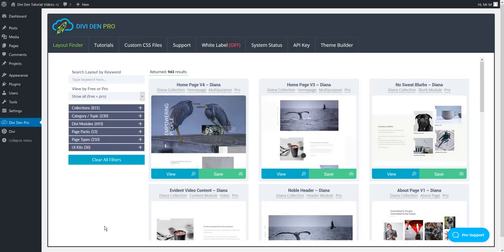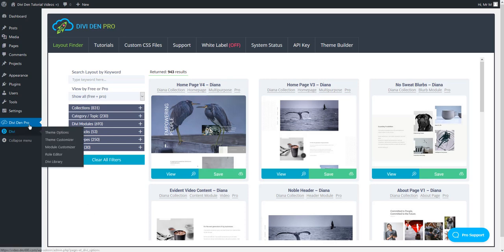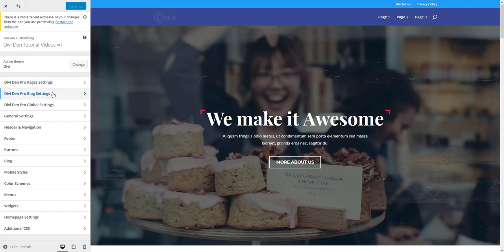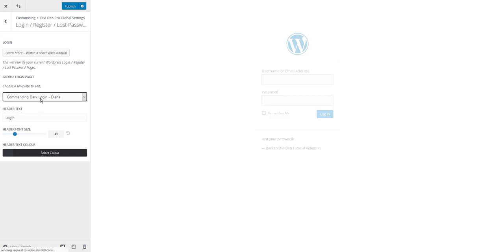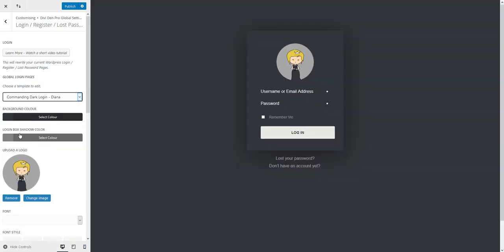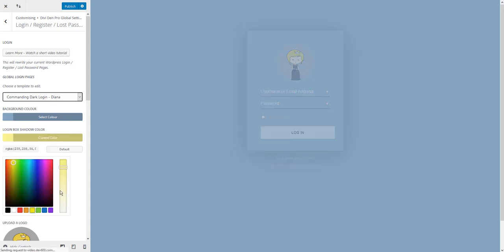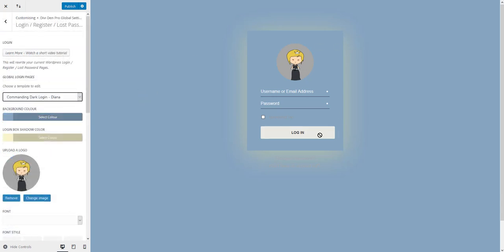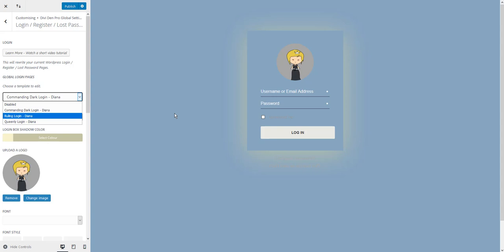How to set up a Custom Divi Login Page - Divi Den Pro Theme Builder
- Divi Den Pro for Divi Theme Users Design better and build faster with pre-built, production-ready Divi Page Layouts and modules. Use the Divi Den Pro library of beautifully designed layouts to easily build websites for yourself or for clients.

Here are 7 great Reasons Why You Would Want This:

1.) Your subscriptions gives you access to unlimited uses
2.) You can easily manage all of the page layouts and modules via one plugin
3.) The White Label mode allows you to brand your work as your own
4.) All pre-build modules and page templates are 100% responsive
5.) Your membership gives you access to a range of new products each month
6.) Access to amazing support
7.) It’s all for a low cost monthly fee